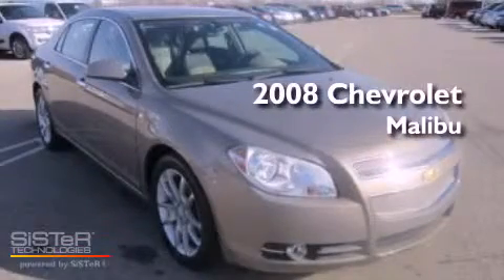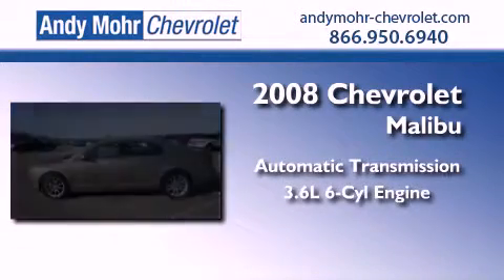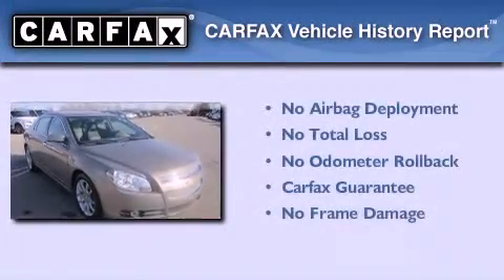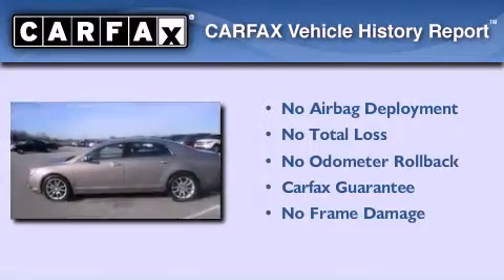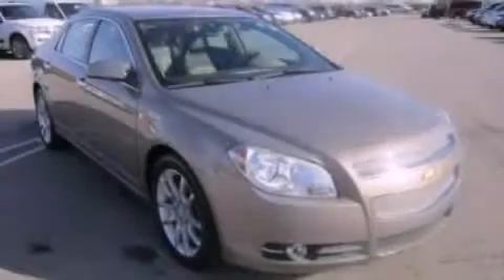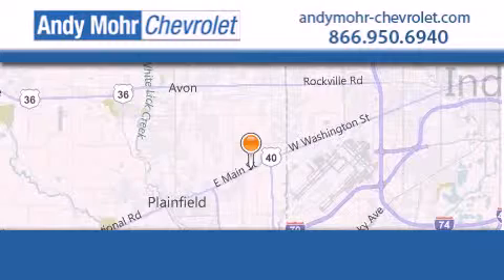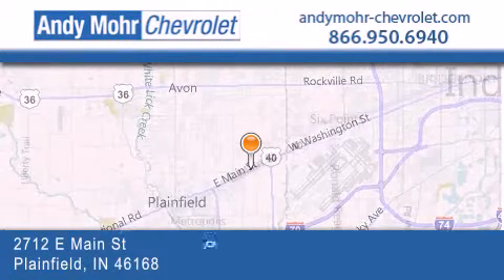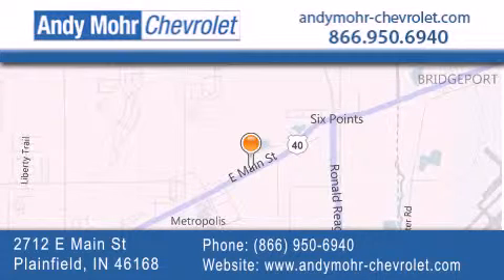2008 Chevrolet Malibu Indianapolis IN 46168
Year : 2008
 Make : Chevrolet
 Model : Malibu
 Engine : 3.6L V6 24V MPFI DOHC
 Trans . : 6-Speed Automatic
 Exterior : Amber Bronze Metallic
 Miles : 82,313
 Interior : Cocoa
 Stock : PT1997A

 2712 E. Main Street